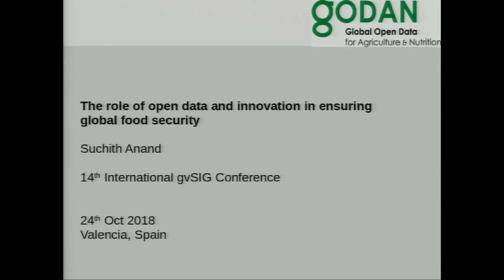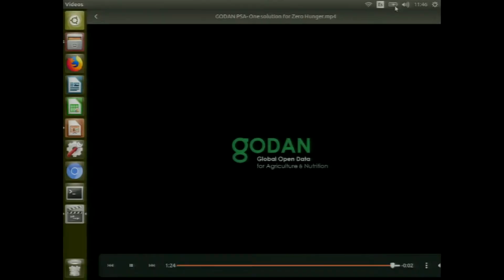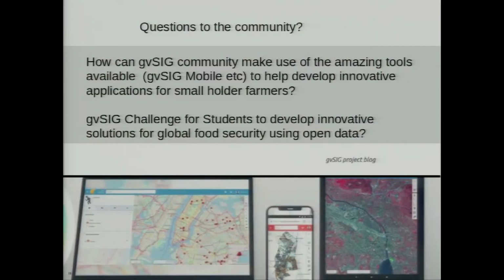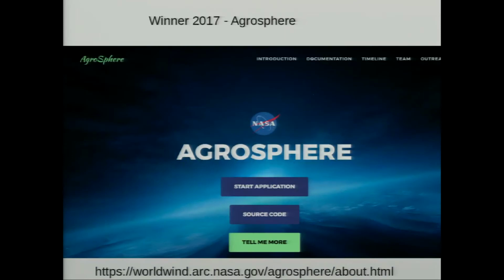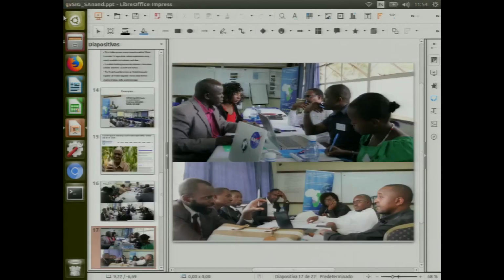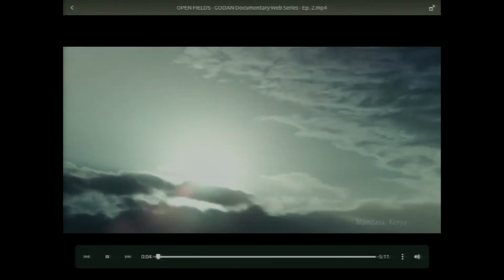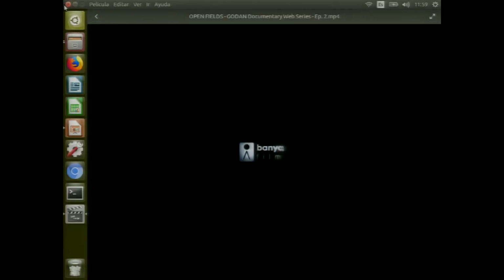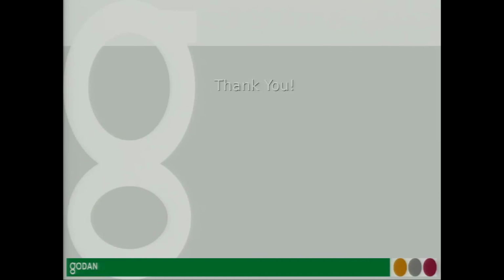14th Int. gvSIG Conference: The role of open data and innovation in ensuring global food security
14th Int. gvSIG Conference: The role of open data and innovation in ensuring global food security